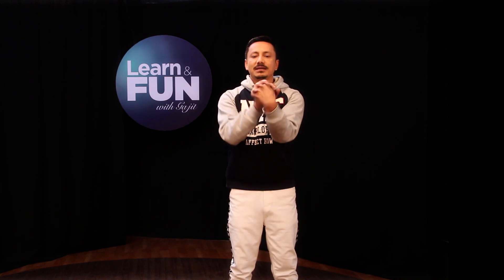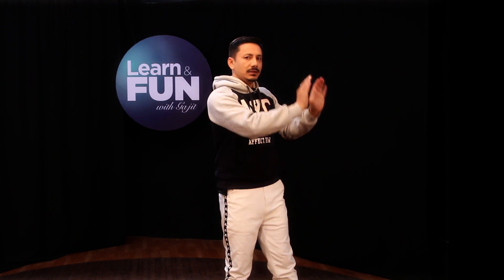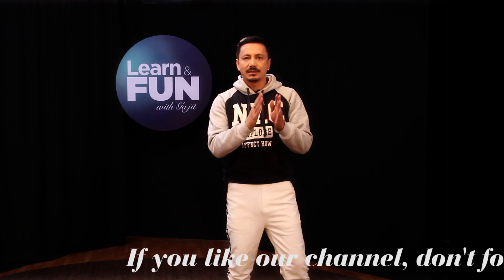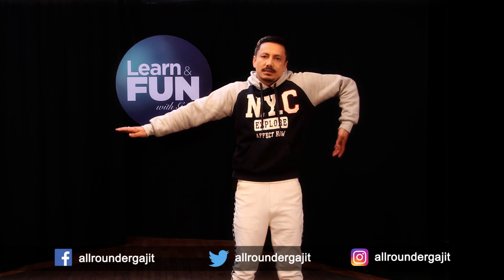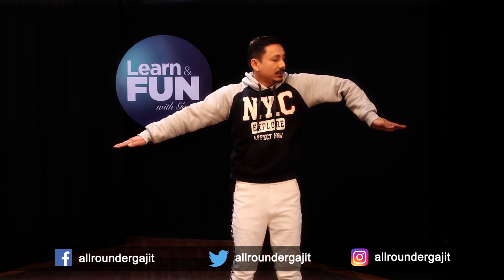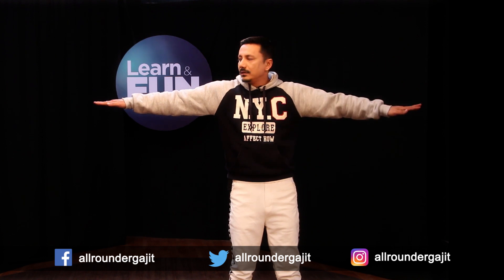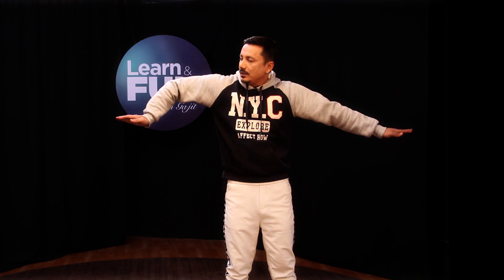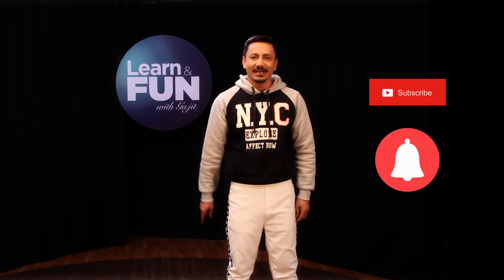Basic Hand Wave Tutorial | Part One | Learn and Fun With Gajit | For Beginners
About Instructor Gait Bista:
Gajit Bista is a Nepali actor, producer, script-writer, model, choreographer, martial artist, gymnast, motivational speaker and philanthropist who works in Nepali films.

About our Program:
 “Learn & Fun with Gajit” is the pioneer tutorial program in Nepal where one can learn acting, dancing, martial arts, public speaking, fitness tips, hospitality and many more by Celebrity Instructor, Gajit Bista.
The main objective of the show is to help people to pursue their creative dreams.
It acts as a Virtual School of Arts and Lifestyle.
Moreover, to make the program more entertaining and inspiring, every week we will be inviting Famous Celebrities as our guests from various fields.